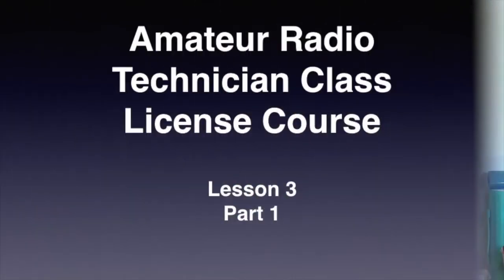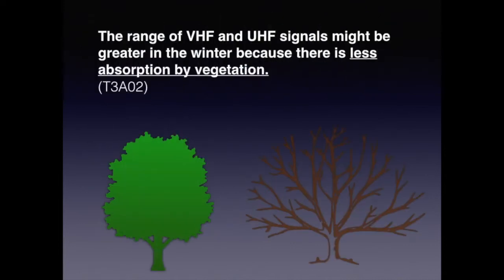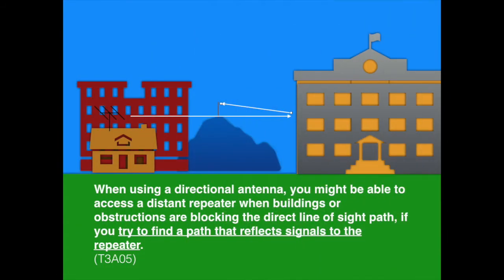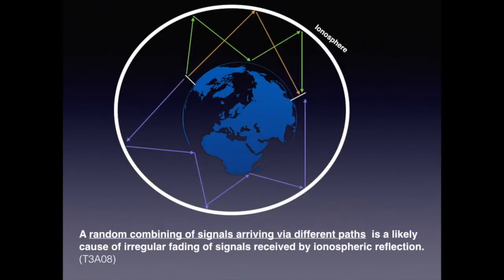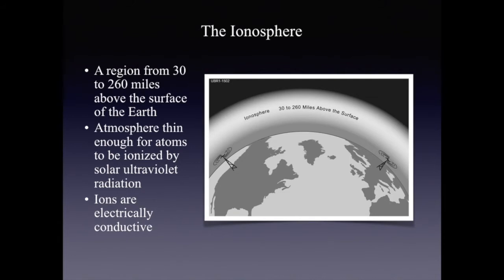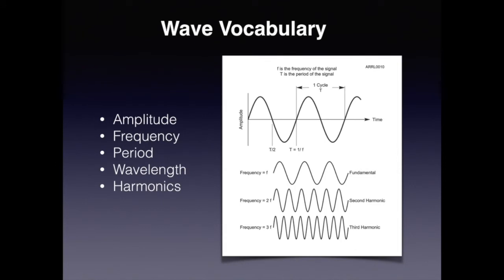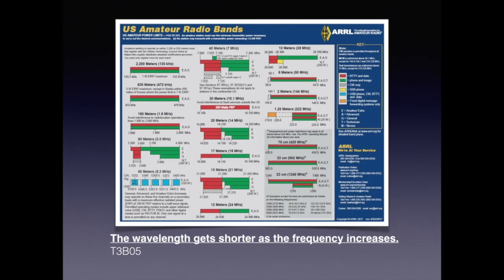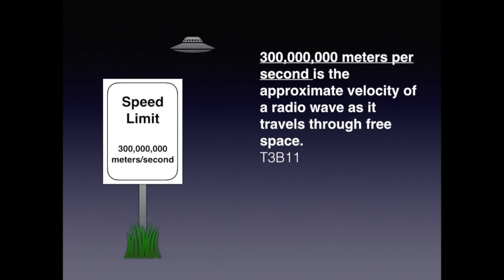Tech 2018 lesson3 part1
Amateur Radio Technician License Course